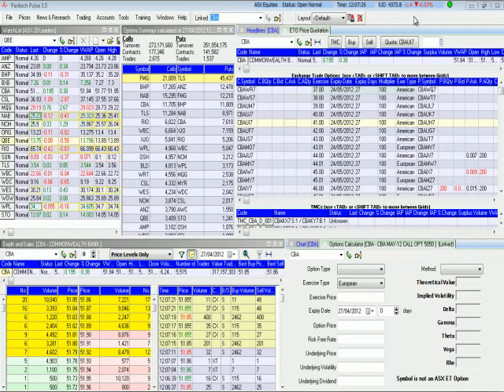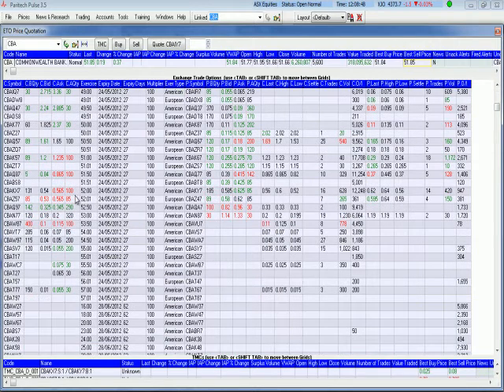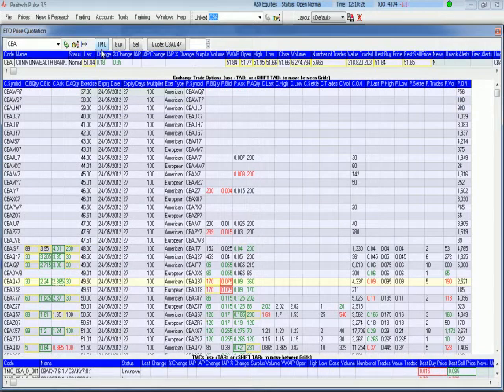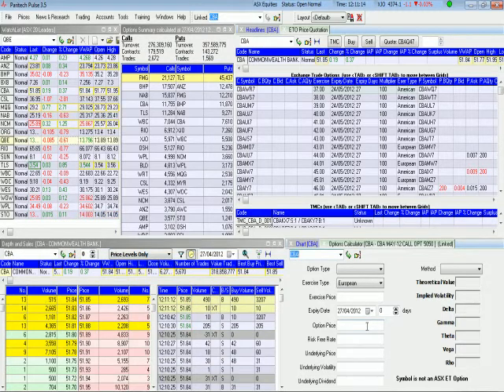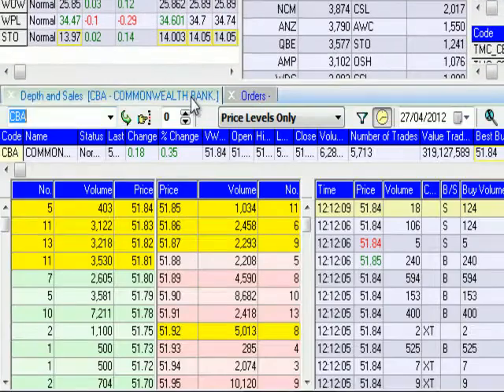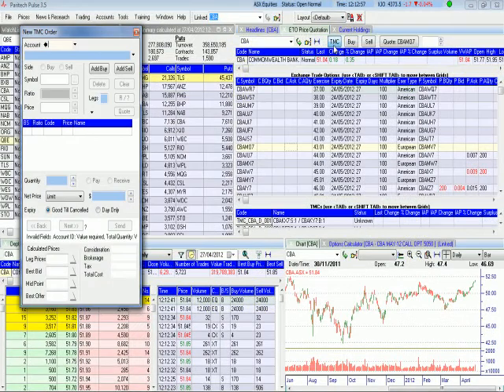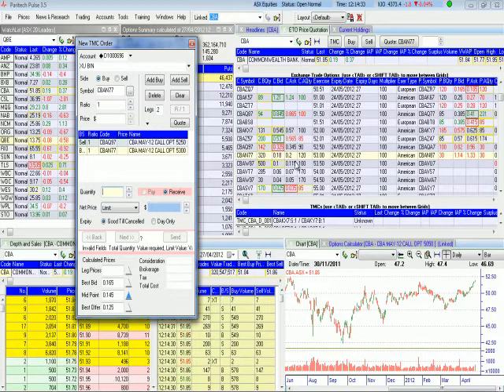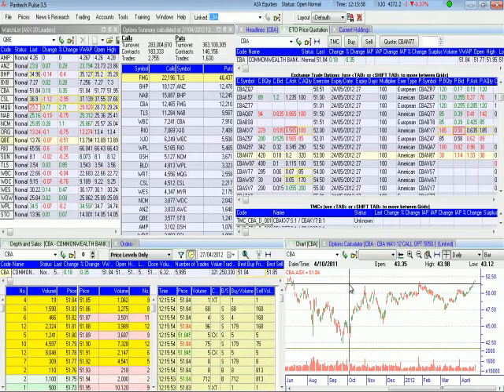PariTrade - Options Trading in Pulse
Discover how Pulse can assist you with the implementation of your options trading plan. Pulse is the only trading platform in the market that allows clients to execute Tailor Made Combinations (TMC's) directly to the market and request quotes directly from the market makers!